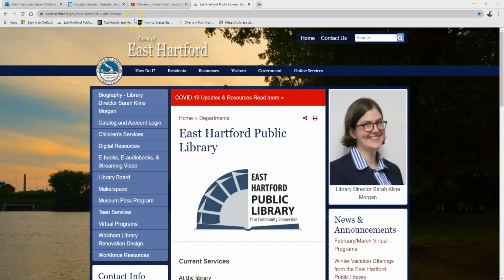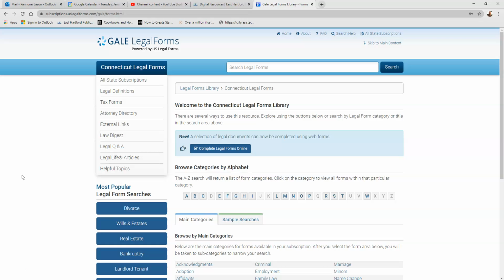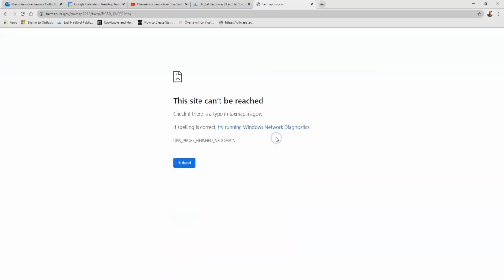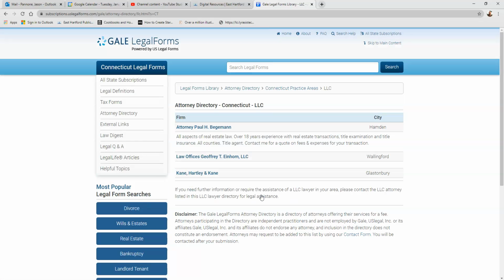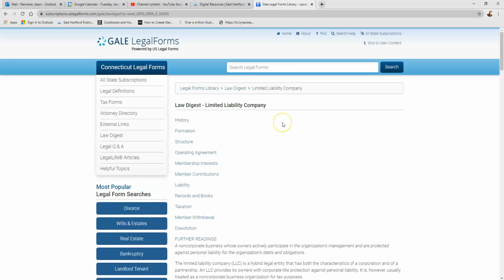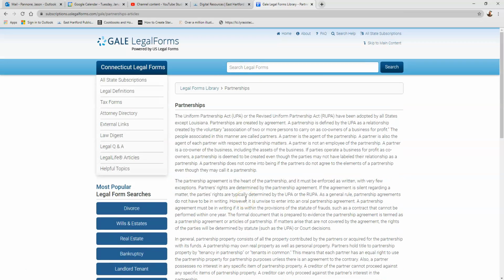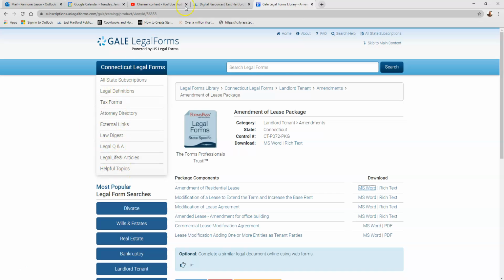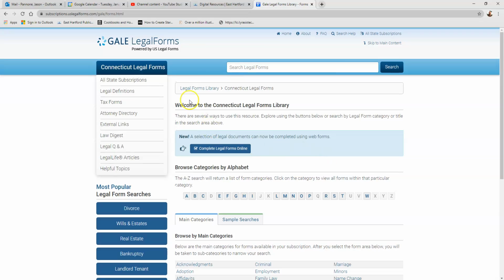Gale LegalForms at the East Hartford (CT) Public Library: Overview (2021)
Head of Reference & Cultural Assets Manager Jason Pannone gives a short overview of the database Gale LegalForms.  Take the law into your own hands and create accurate, reliable legal documents with no hassle with Gale LegalForms. It offers Connecticut-specific “attorney forms” – officially-approved forms actually used by law firms. Many of the forms and documents are available in Word and Adobe format so you just need to simply “fill in the blanks.”